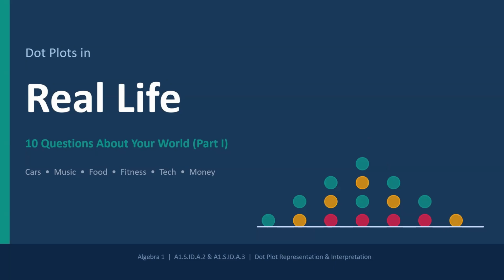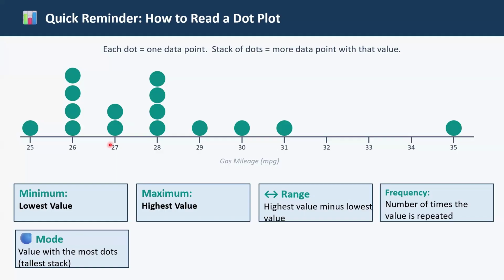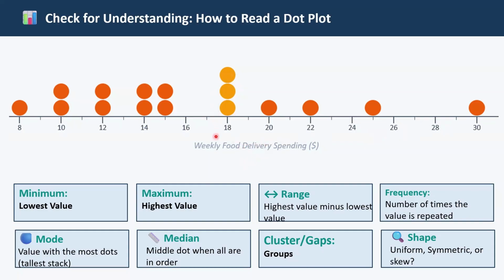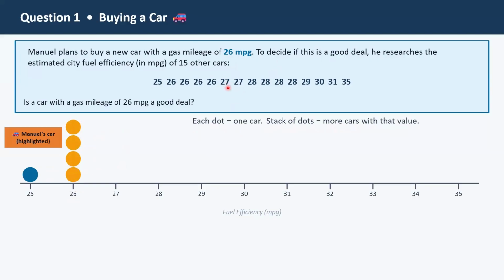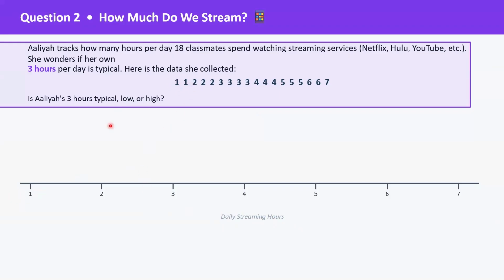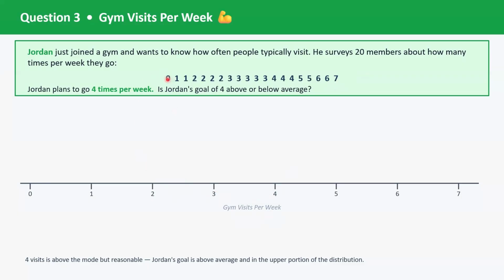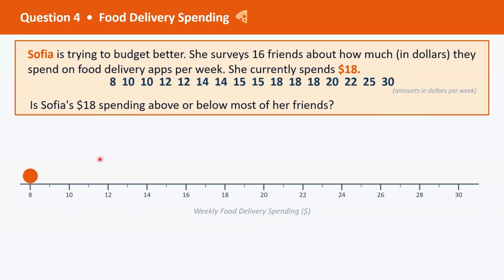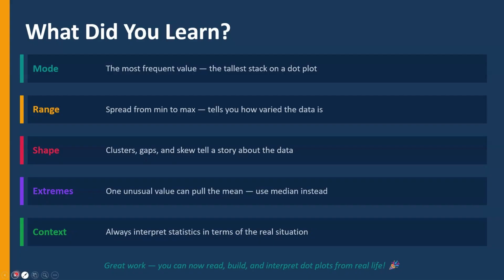Dot Plot Applications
In this lesson, we explore how dot plots are used to understand and analyze real-world data. Instead of just drawing graphs, you’ll learn how to interpret patterns, identify trends, and make decisions using data.

How to read and interpret a dot plot
How to identify:
Mode (most common value)
Range (spread of data)
Median (middle value)
Clusters, gaps, and outliers
How to use data to answer real-life questions
How to determine what is typical vs. unusual
🌍 Real-World Applications

We apply dot plots to situations students actually experience, such as:

🚗 Comparing car fuel efficiency
📱 Screen time habits
💪 Gym visits and fitness trends
🍕 Spending habits
🚌 Commute times and more

Understanding data is an essential skill—not just for math class, but for making informed decisions in everyday life. This lesson helps you move beyond numbers and start thinking like a data analyst.

Middle & high school learners
Teachers looking for classroom resources
Anyone interested in data and real-world math

Standards Covered

A1.S.ID.A.2 & A1.S.ID.A.3 – Representing and interpreting data distributions

If you found this helpful:

Share with friends or students
💬 Let’s Connect